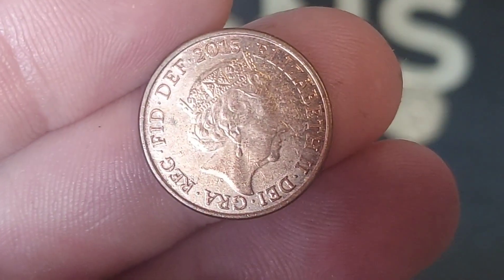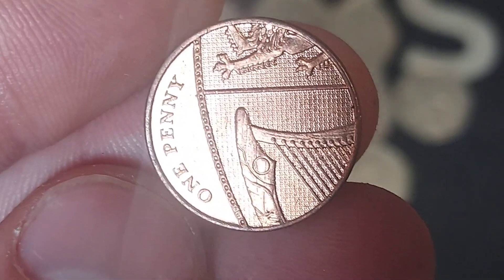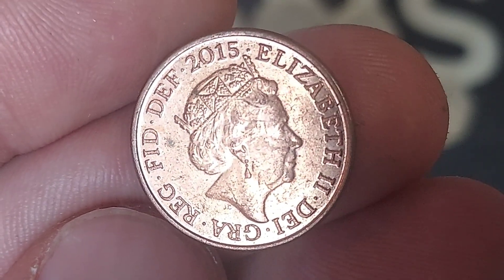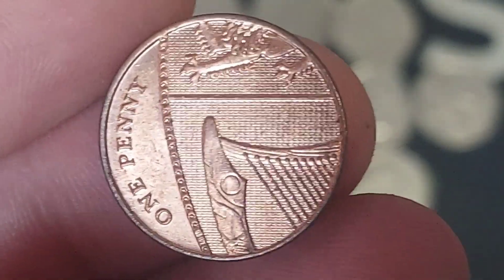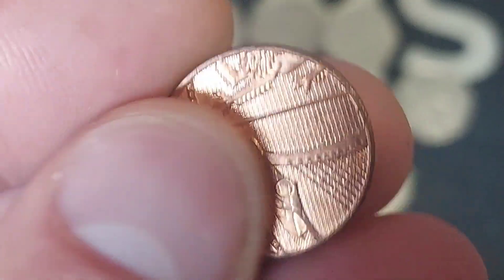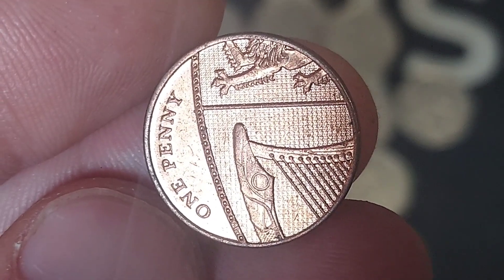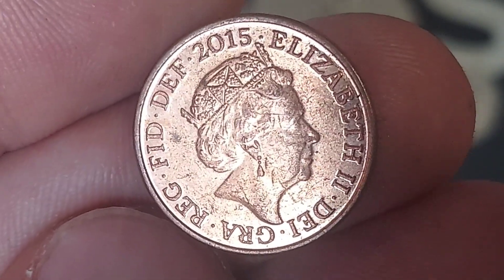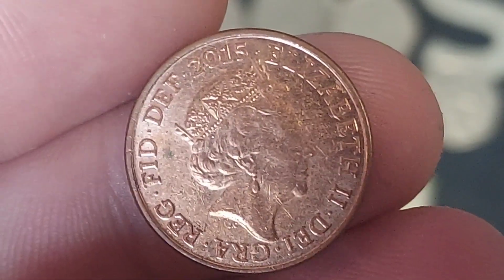UK 2015 ONE PENNY Coin VALUE + REVIEW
UK 2015 ONE PENNY Coin VALUE + REVIEW Queen Elizabeth II 2015 1p coin worth? Rare penny coins worth money.